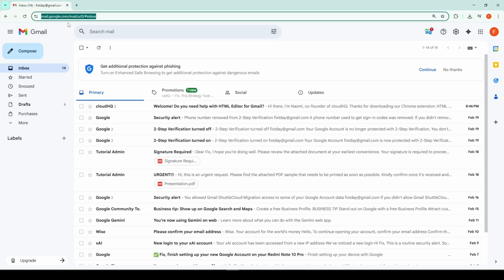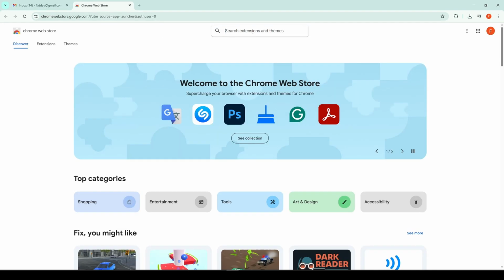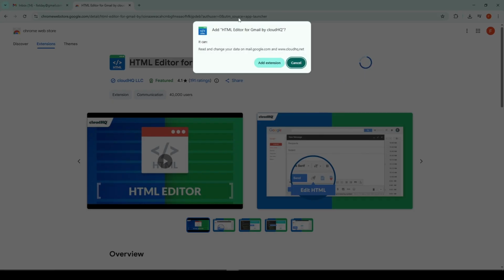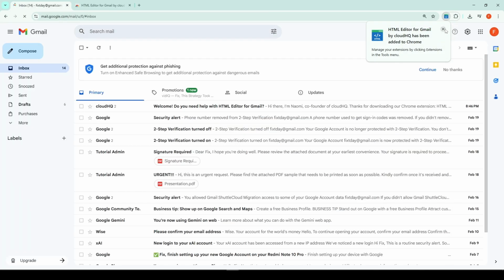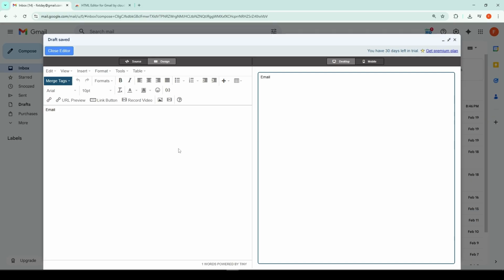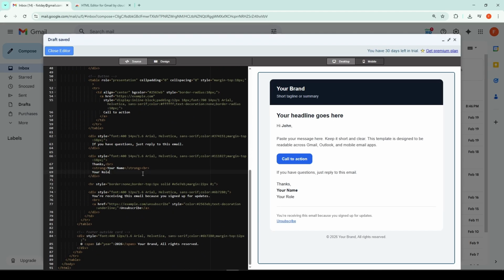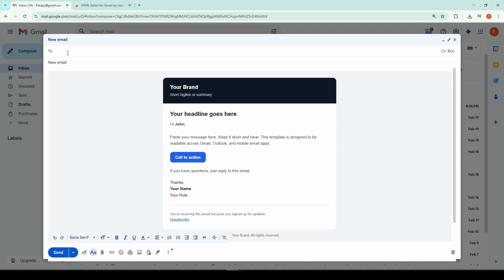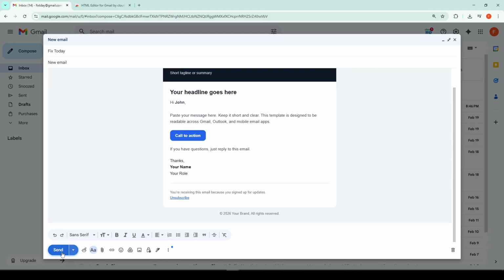How to Send HTML Email in Gmail - Send Designed Emails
Learn How to Send HTML Email in Gmail  step by step.

In this tutorial, I’ll show you exactly How to Send HTML Email in Gmail in a simple and beginner-friendly way. Follow along and you’ll have it set up in just a few minutes.